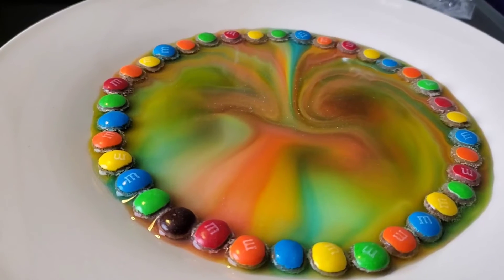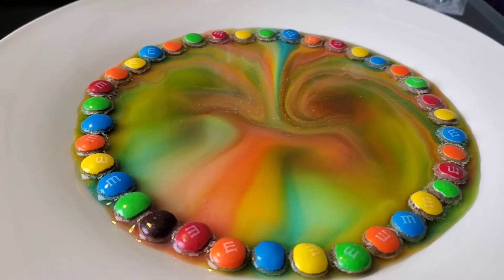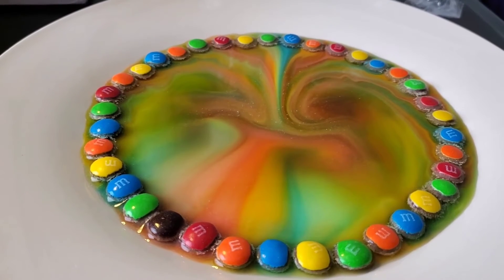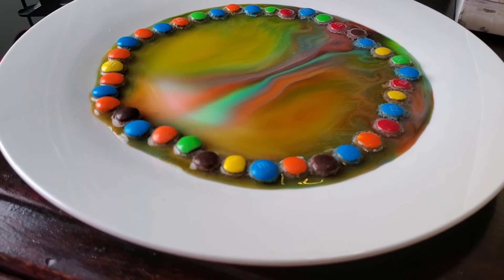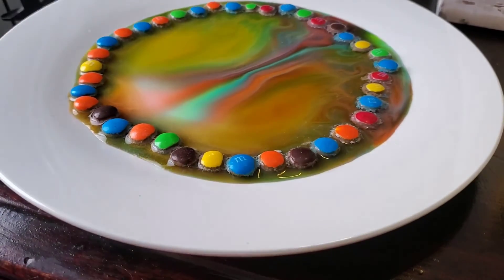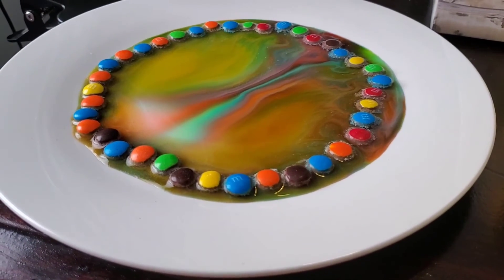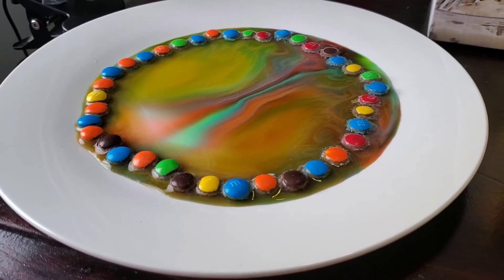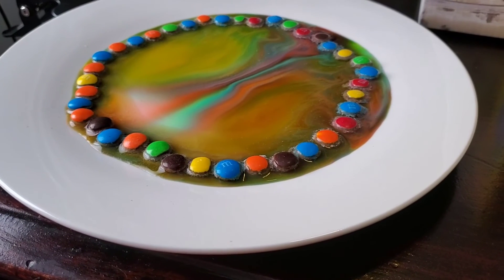Creating M&M Rainbows Together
Lay says that creating this 🌈 will only work well with Skittles but Nana says M&Ms will work also. Tune in to see who is right.